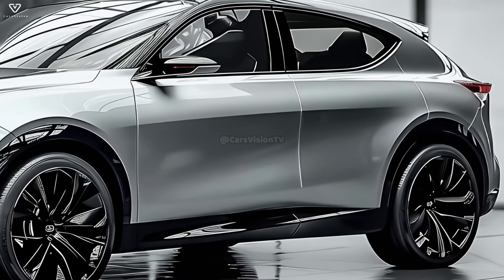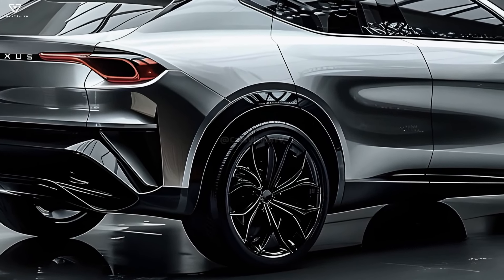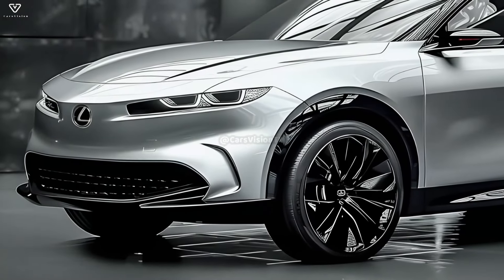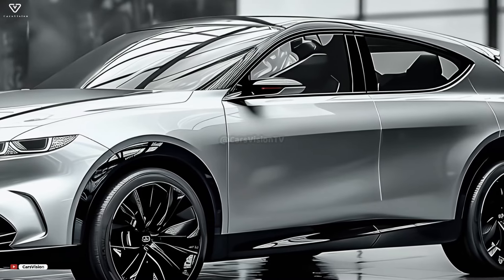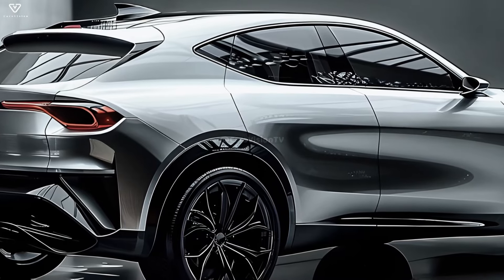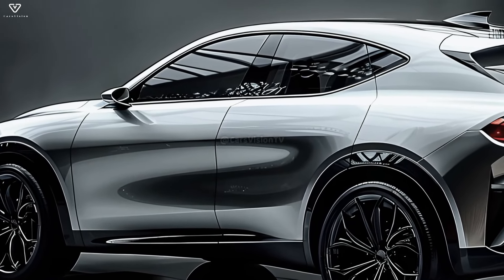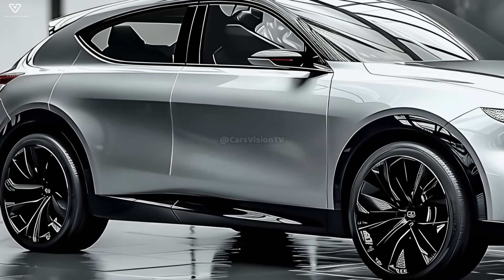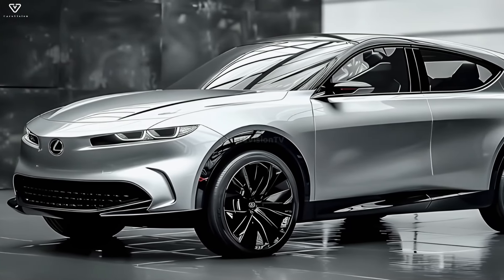All New 2025 LEXUS NX Hybrid Unveiled - A Latest Hybrid Powertrain Inside !!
The Lexus RX premium SUV was an enormous hit when it debuted in 1998. Following the RX's shift into the midsize SUV segment, Lexus introduced the NX, a luxury small SUV, to the cutthroat market. After the second generation model is released in 2022, Lexus should postpone a significant overhaul. In 2025, there will be little changes. Lexus NX rivals include the BMX X3, Lincoln Corsair, and Genesis GV70, among others.

The available powertrains for the Lexus NX are generally excellent. Both plug-in hybrids and hybrids powered by four-cylinder turbocharged engines manage to get remarkable gas mileage. Among the numerous advantages are a state-of-the-art entertainment system, plenty of storage space, a roomy cabin, and top-notch safety ratings. According to IntelliChoice's five-year cost-of-ownership prediction, the Lexus NX350h offers the best value for money in 2023.

The rough engines found in most Toyota RAV4s are a major letdown for the base variants. Even though options for improved acceleration and vibration damping should be available, the gas mileage is adequate. Lots of people thought the Lexus NX's cabin was dull compared to competitors', such as the Genesis GV70 and BMW X3. Despite their superior handling, these luxury compact SUVs just can't hold their own when it comes to power and acceleration. A key component in Lexus' triumph over Acura's RDX, nevertheless, was the ease of usage.